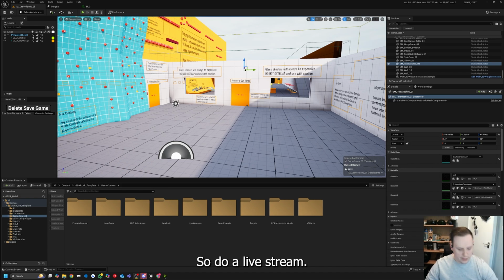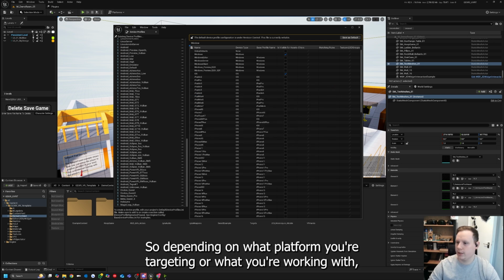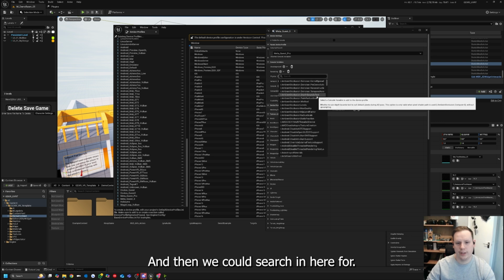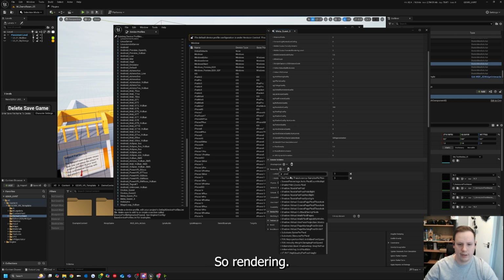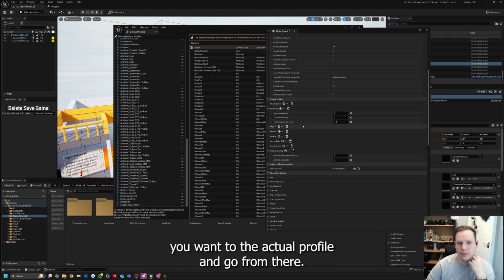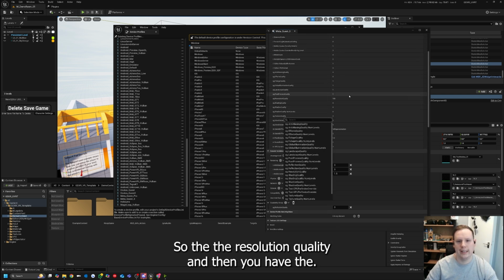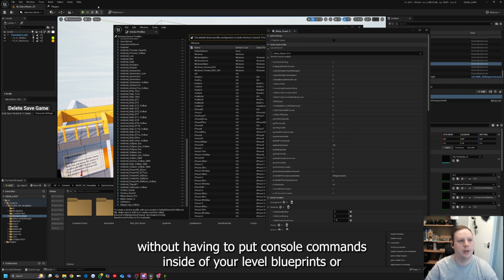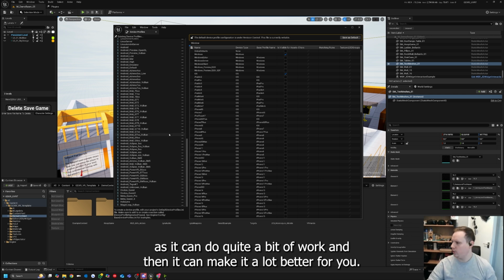Unreal Engine 5 Device Profiles A Brief Overview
► Description
I explained in a Youtube live stream how you can use device profiles to modify your projects and recorded the overview.

PC SPECS:
► RTX 2070 Super
► I9-9900K
► 32GB Ram
► 2TB SSD

Equipment
► Keyboard: HyperX Alloy Origins
► Mouse: Anker® Ergonomic Optical USB Wired Vertical Mouse
► Mic: Trust GXT 232
► WebCam: Jelly Comb
► Screen: AOC I2367fh 23-inch LED x 2
► Headset 1: Oculus Quest 128GB
► Headset 2: Oculus Rift + Motion Controllers
► Headset 2: Oculus Quest 2
► Graphics Tablet: Wacom Cintiq 13hd